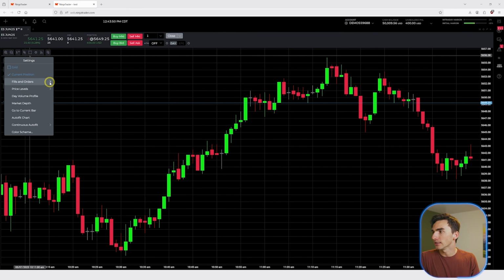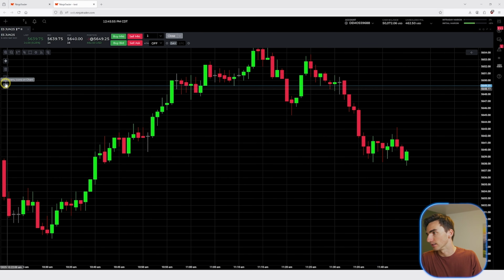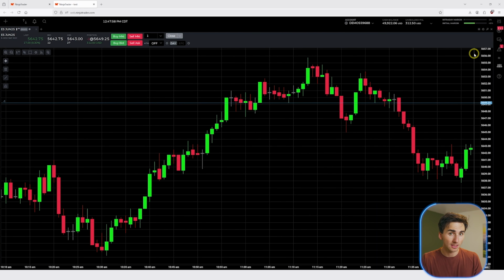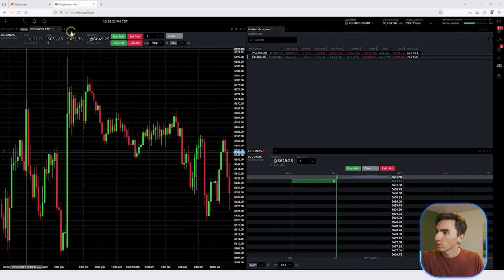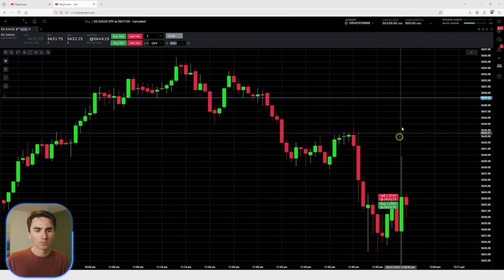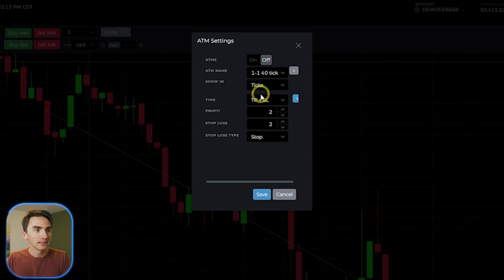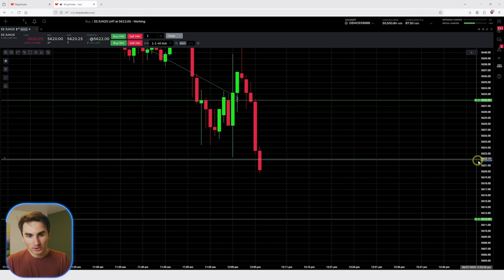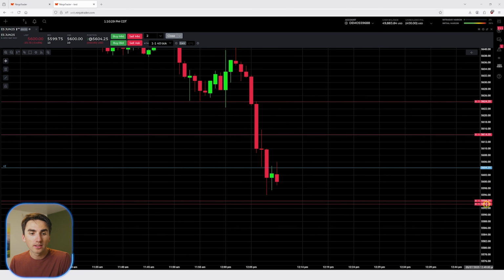Ninjatrader Web Platform Tutorial - Setup + Tricks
📈Get The Trading Platform I’ve Used For 5 Years [sponsored link]

0:00 - Overview
0:23 - Data Connection
1:55 - Initial Chart Setup
3:43 - Accessing Indicators
5:52 - Drawing Tools
6:50 - Important Don't Miss Settings
8:15 - Creating Extra Tabs
8:48 - Linking Charts/Tabs Together
11:00 - ATM Strategy Setup
15:45 - Advanced ATM Strategy Setup

and receives compensation for providing content related to
NinjaTrader, including testimonials, endorsements, and
recommendations. Such content reflects individual opinions and
may not be representative of the experiences of other customers.
Individual results may vary. The content provided is for informational
and educational purposes only, is accurate as of the posting date,
and should not be construed as investment advice. Futures trading
involves substantial risk and is not suitable for everyone. Simulated
trading is hypothetical and does not reflect actual trading or real-
world results.